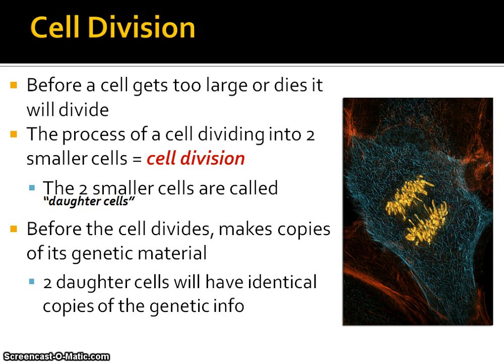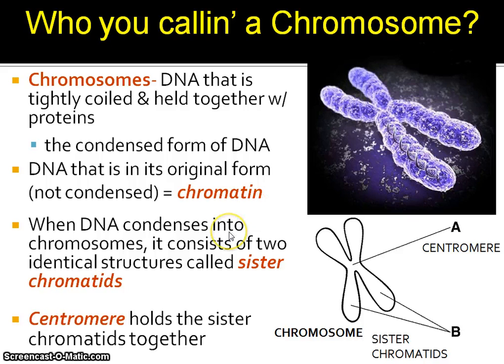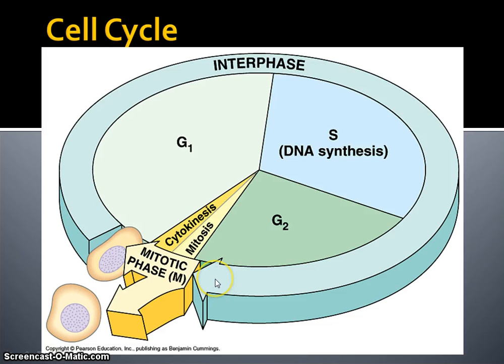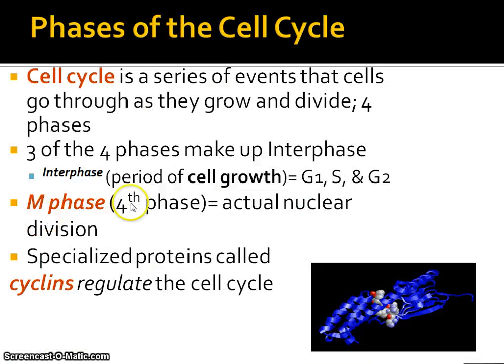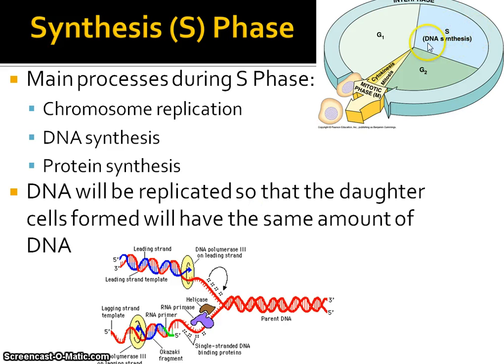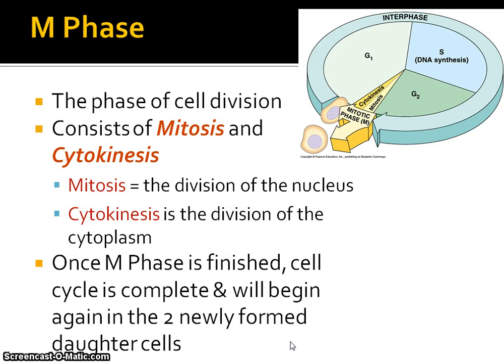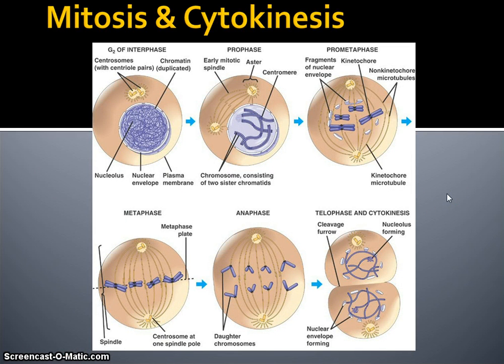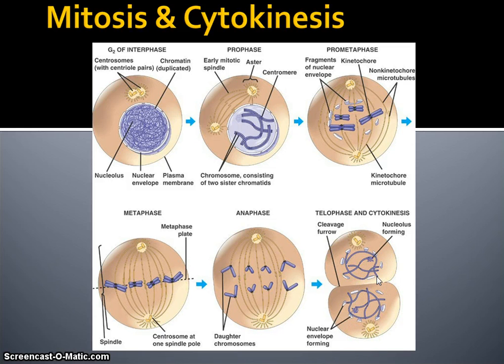Cell Cycle & Mitosis Introduction Screencast